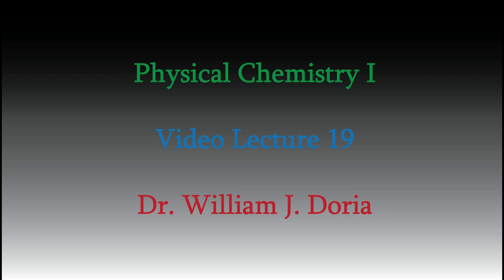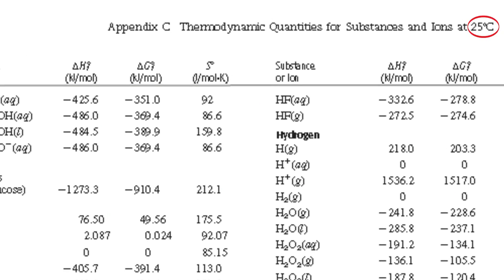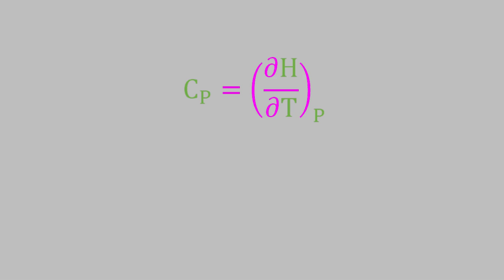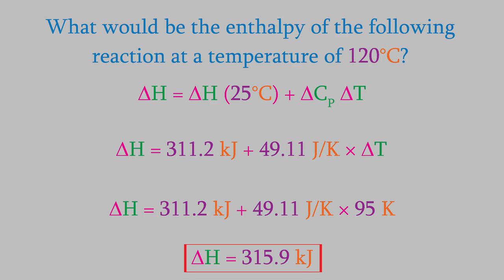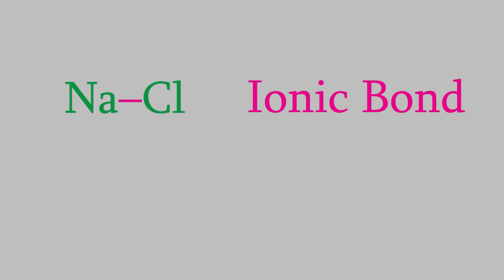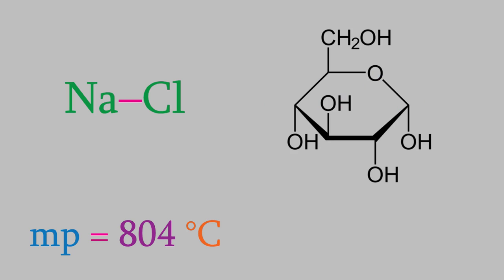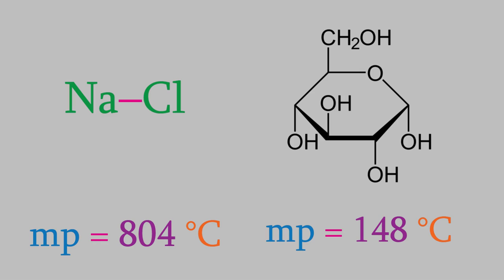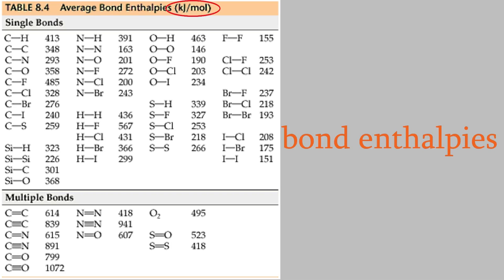Physical Chemistry, Part 19: How Enthalpy Varies with Temperature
In the last video, we saw how the enthalpy can be determined experimentally using calorimetry, or theoretically using Hess' Law and tables of the enthalpy of formation.  But that second method only works at standard temperature -- and that's not usually the temperature we're interested in!  How can we predict the enthalpy at other temperatures?  The key lies in the heat capacity!